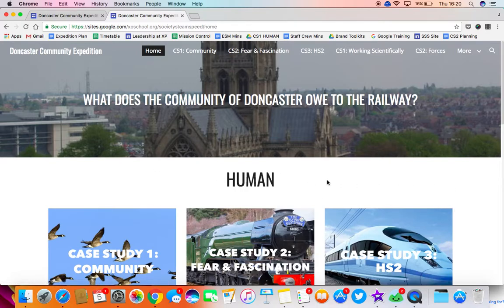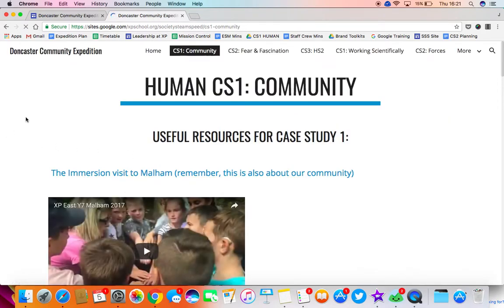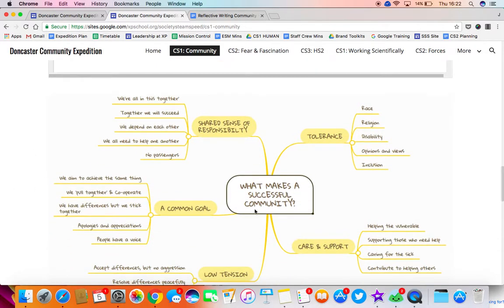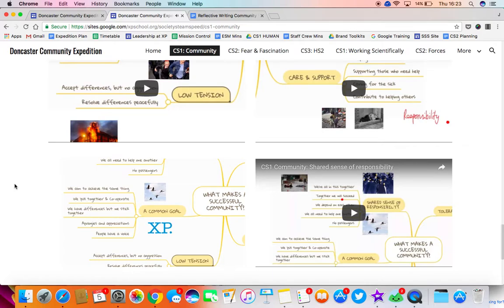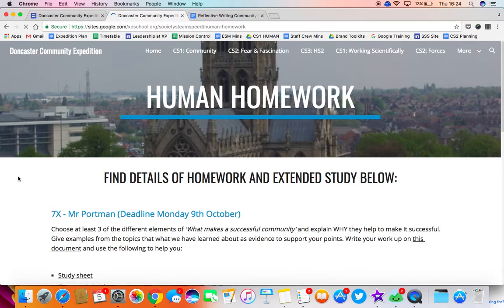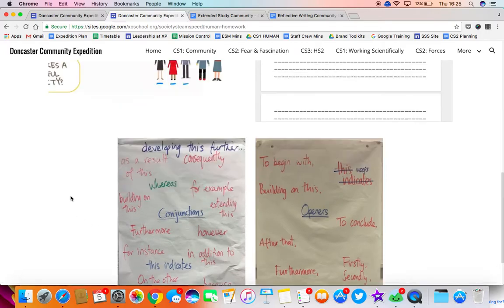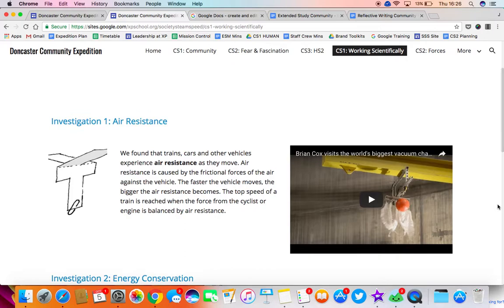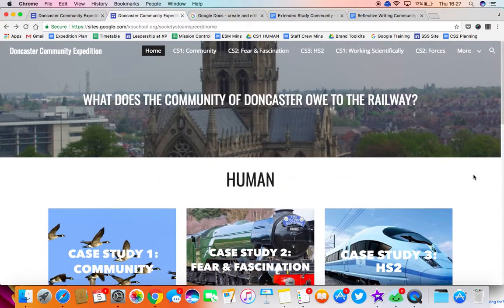XP East: Expedition Google Site - Overview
Created as an overview video to parents of XP East in order to explain our new Google  expedition site.